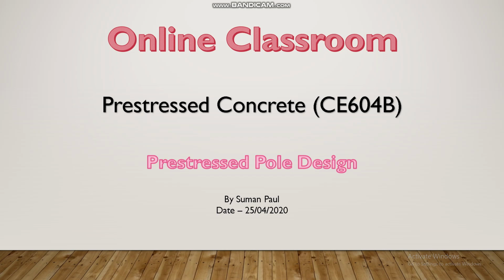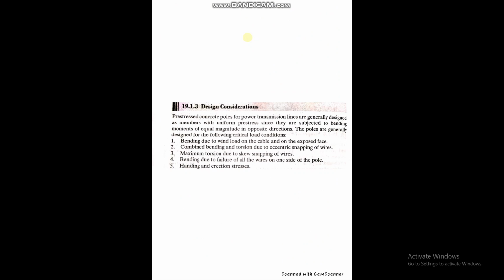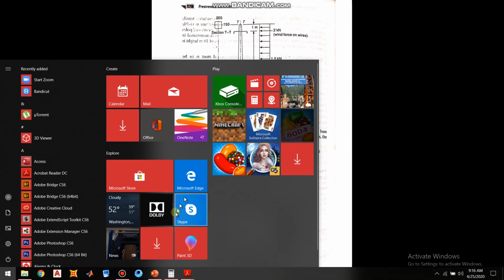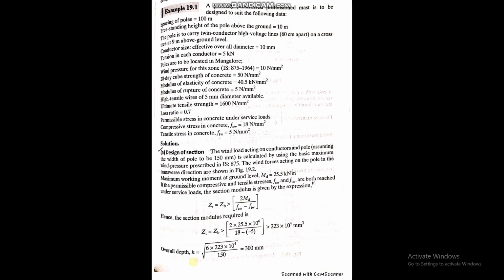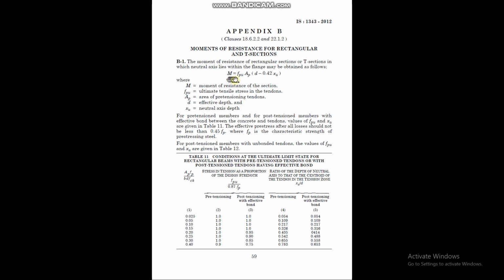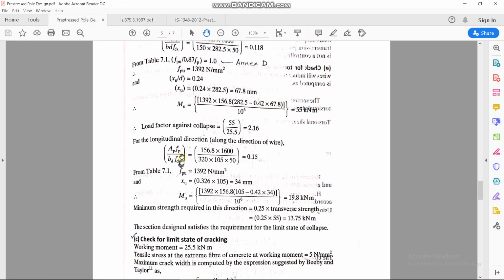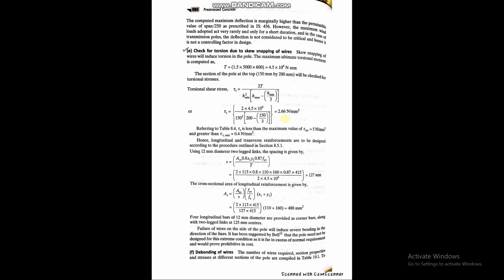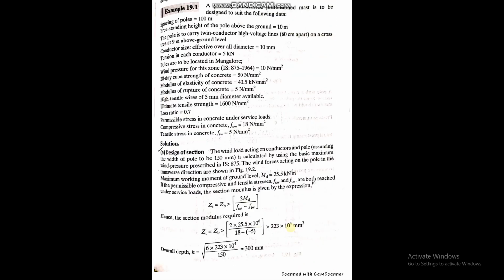Prestressed Pole Design | Prestressed Concrete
The video introduces you to the basic concepts of the design of prestressed concrete poles using a simple design problem.